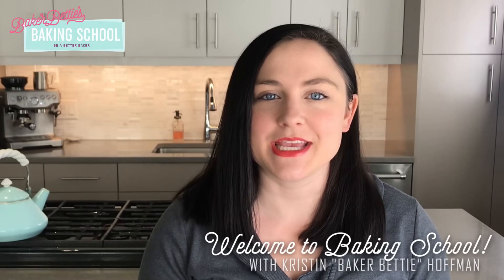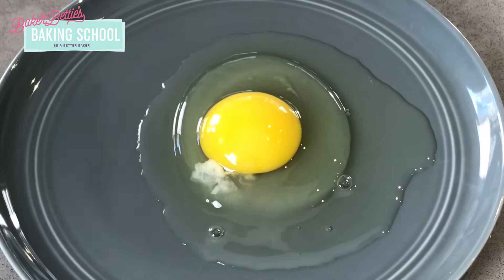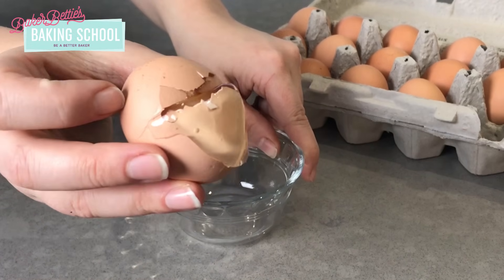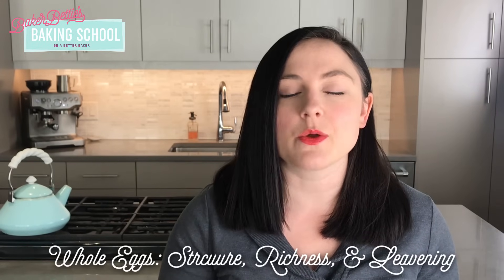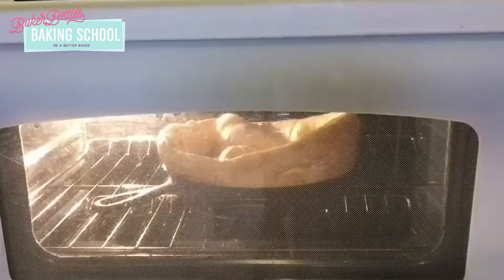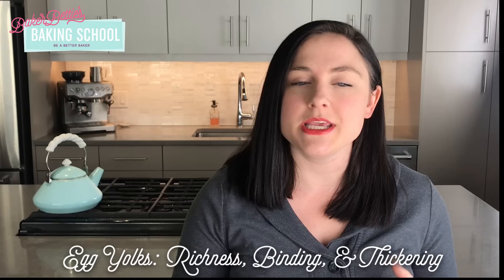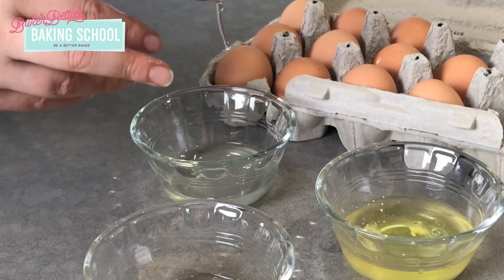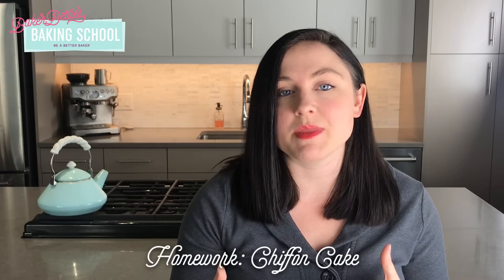THE FUNCTION OF EGGS IN BAKING | whole eggs, egg whites, egg yolks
Welcome back to baking school day 10! Today we are tackling the subject of the function of eggs in baking! Eggs are absolutely essential to baking and knowing their role in baking can help you become a confident baking. Eggs are best used at room temperature in baking because they are more readily absorbed into the batter and egg whites whip up to their highest volume at room temperature. Eggs are utilized in baking in three different forms: whole eggs, just eggs whites, and just egg yolks. Each form has different functions so let's dive in!

If you aren't already enrolled in this free course, ENROLL